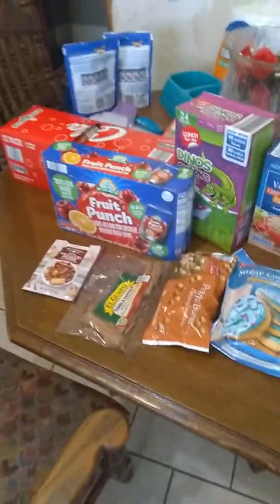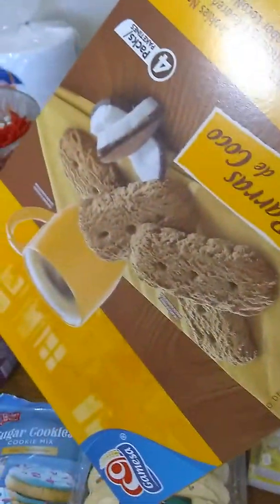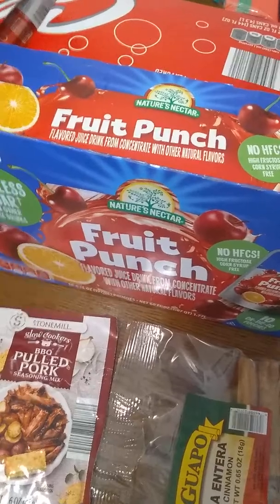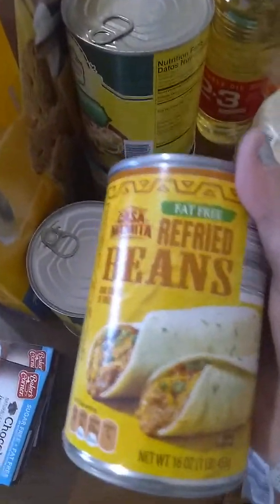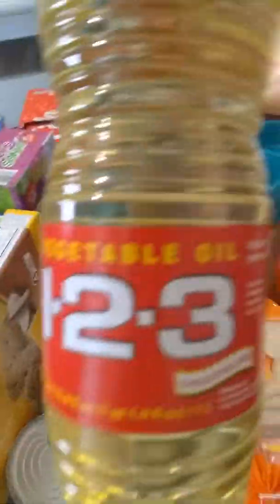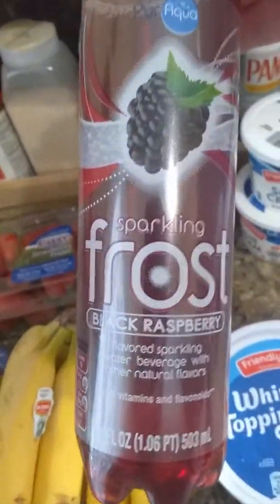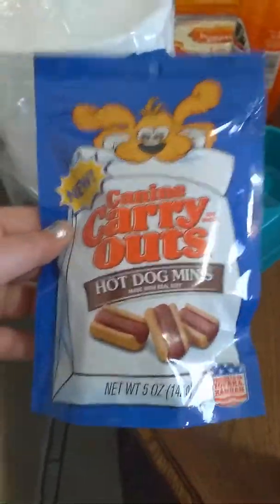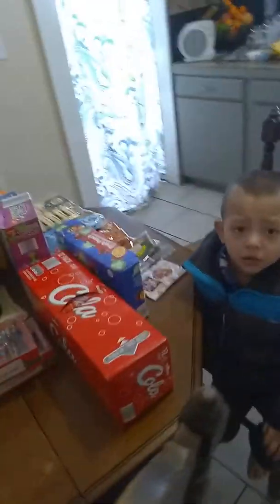A small Aldi fill in haul and family Dollar haul